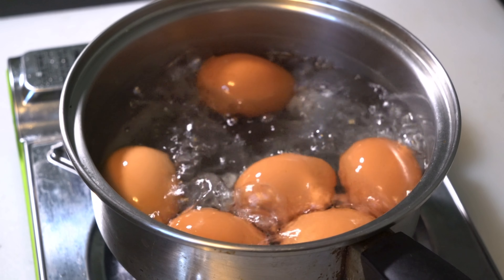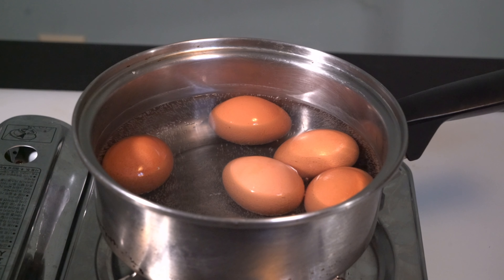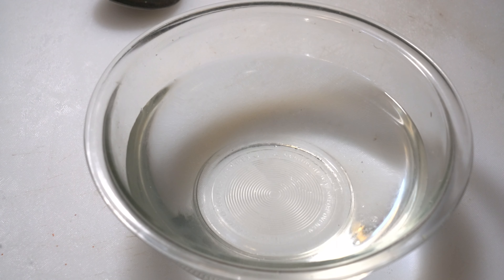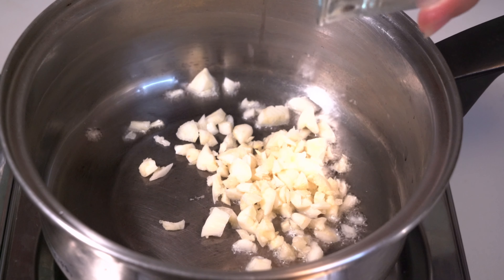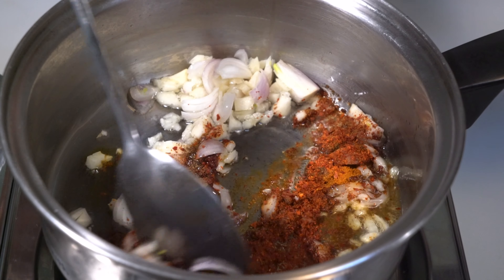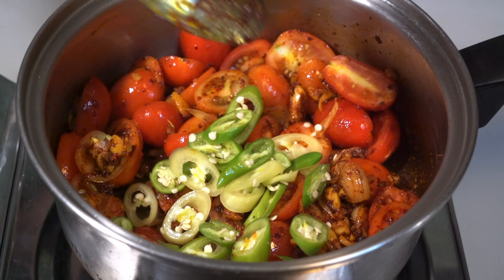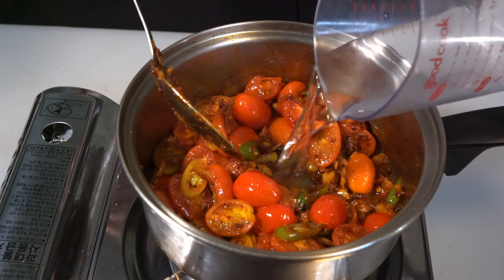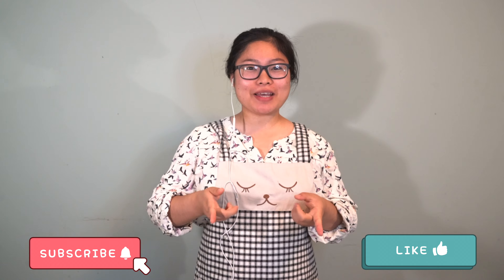Quick and Easy Eggs Curry